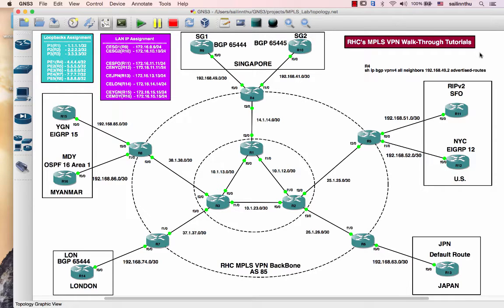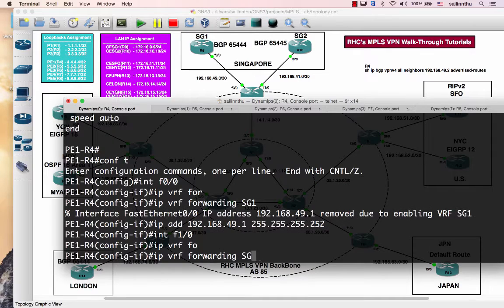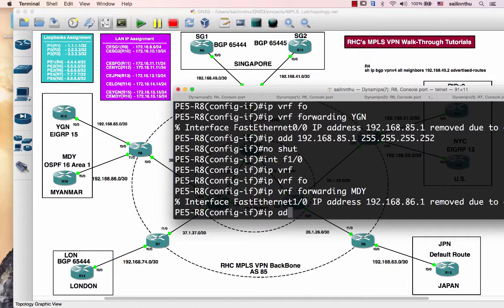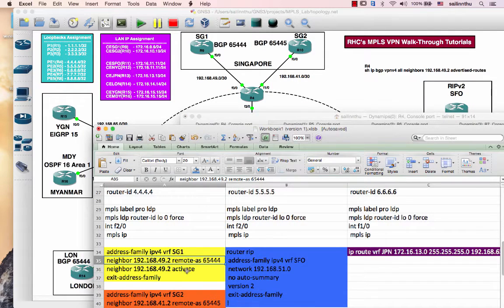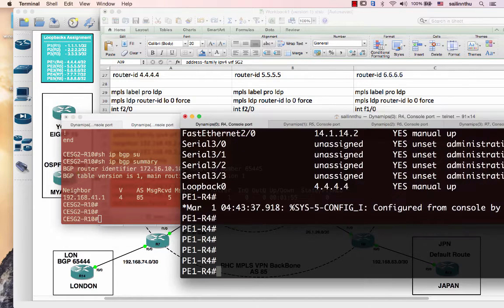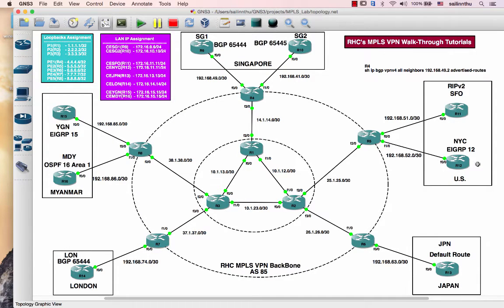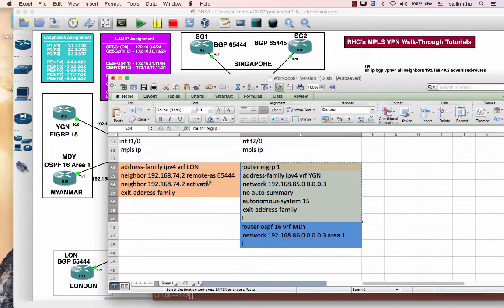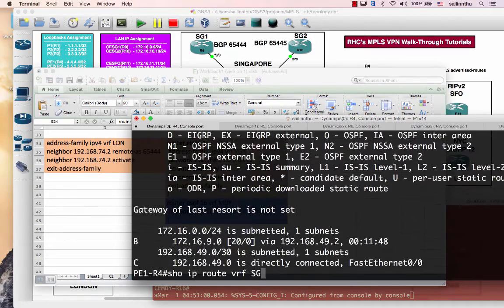RHC's MPLS VPN Walk Through Tutorial 04 ( English Version )